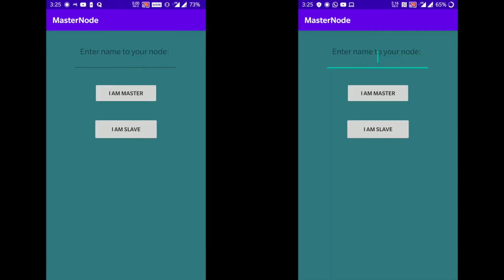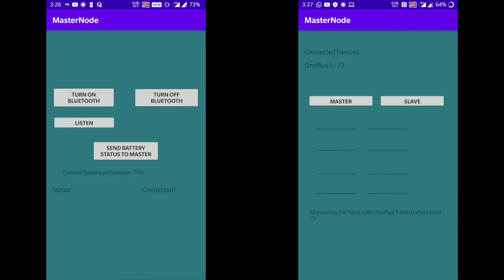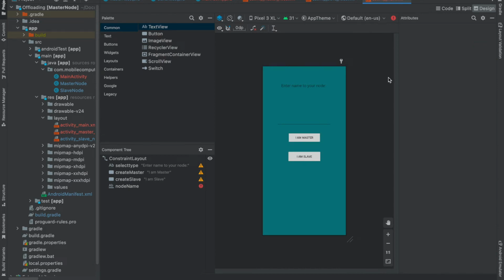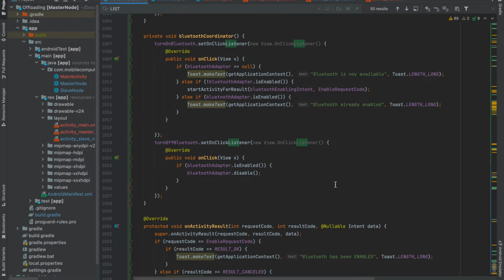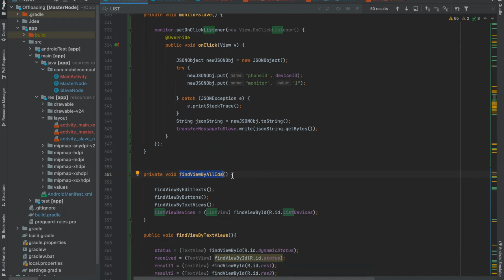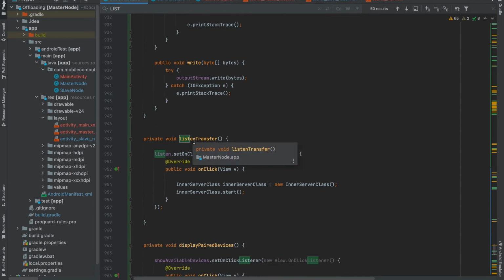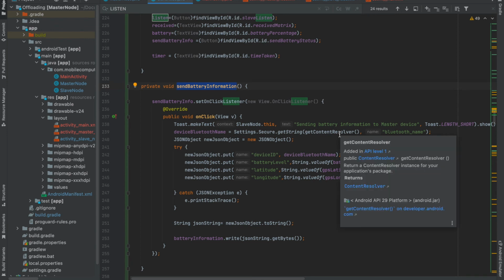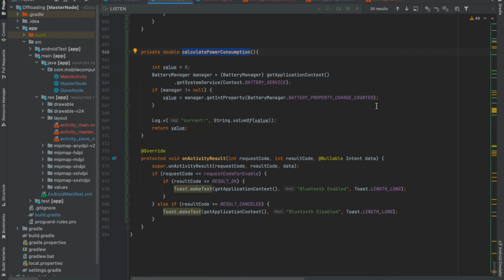CSE535 - Group 9 - Mobile Offloading final video